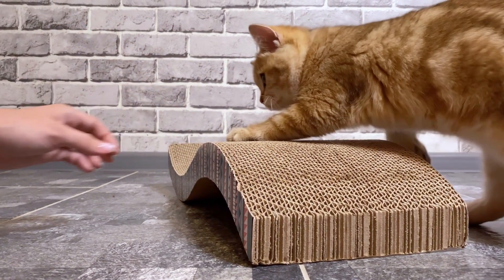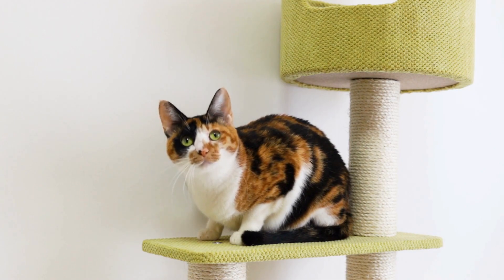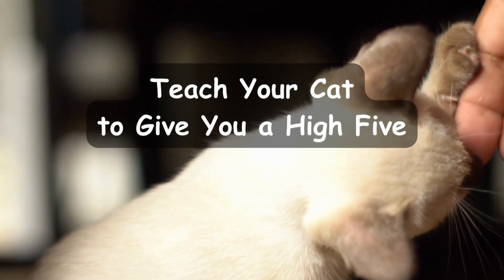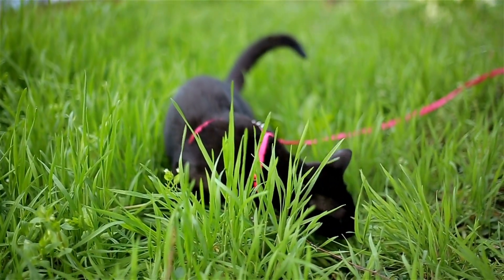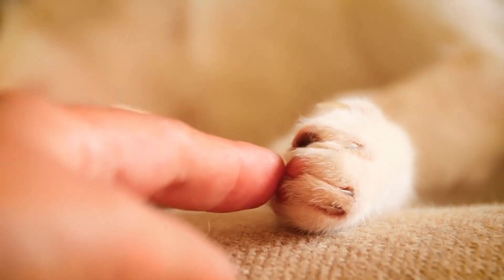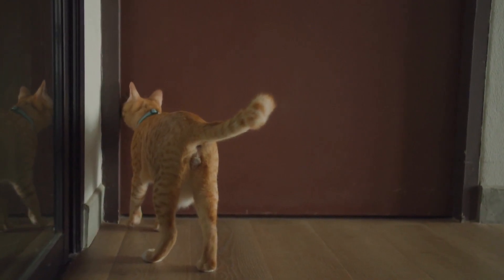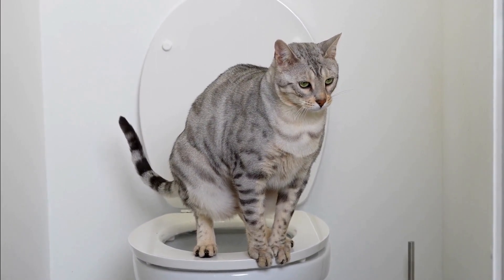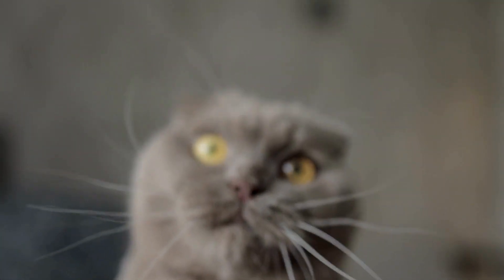10 Amazing Tricks You Can Teach Your Cat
Cats are intelligent creatures, and they can be trained just like dogs.

Teaching your cat tricks can be a great way to bond with them and keep them mentally stimulated.

So, if you're ready to teach your furry friend some new skills, keep watching!